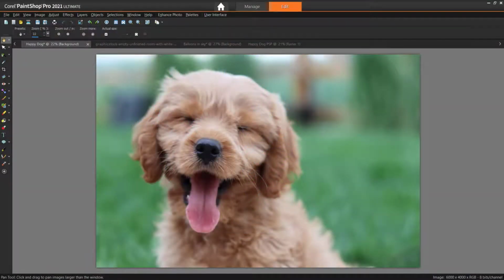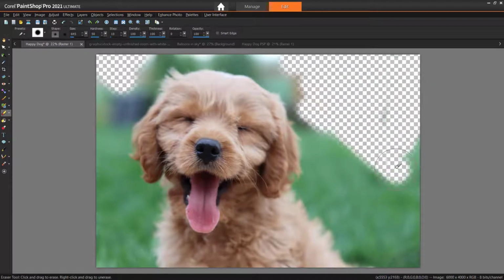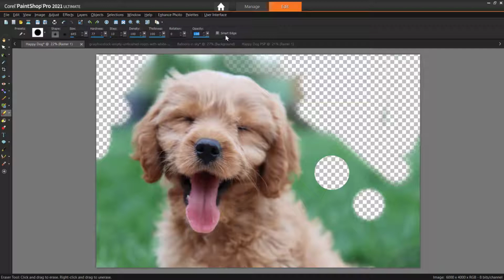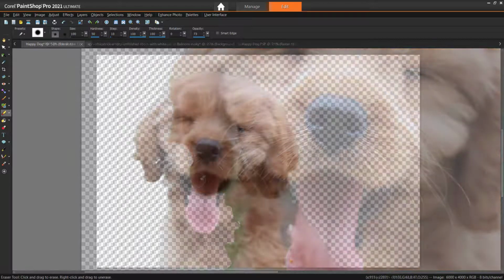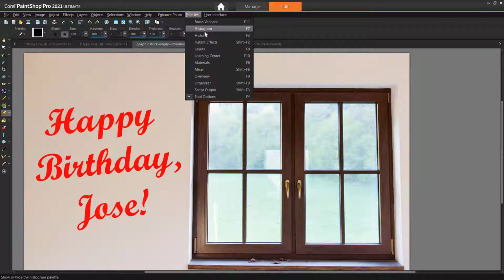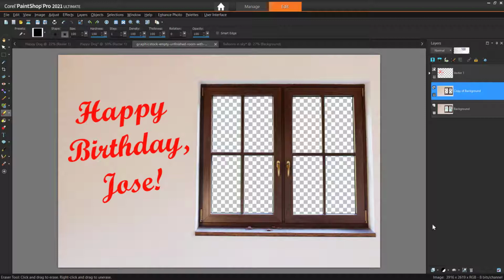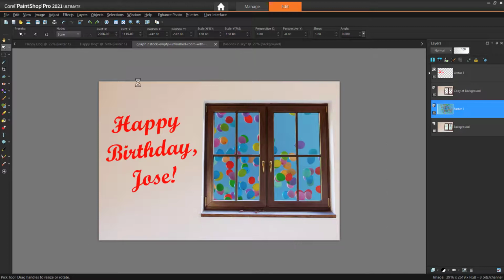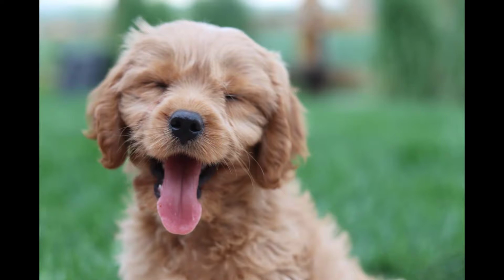How to Use the Eraser Tool in PaintShop Pro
In this tutorial, you’ll learn how to use the Eraser tool in PaintShop Pro. The Eraser tool can help you remove unwanted areas of a layer by making them transparent. It’s also a great tool for working with multiple layers in your photo editing projects.
Download a printable PDF copy of this tutorial from our tutorial